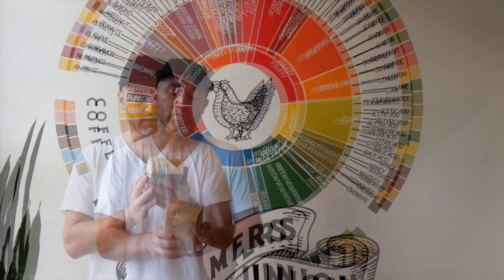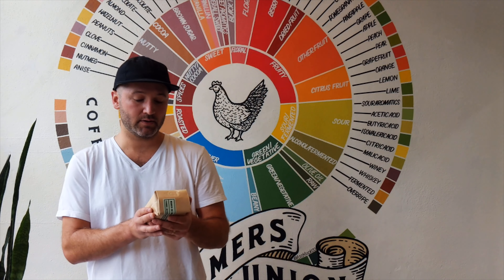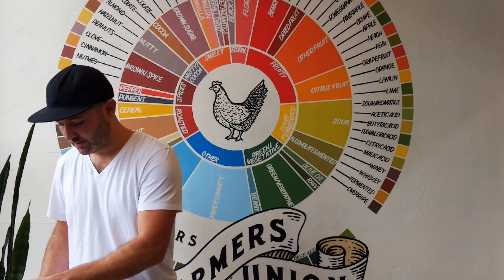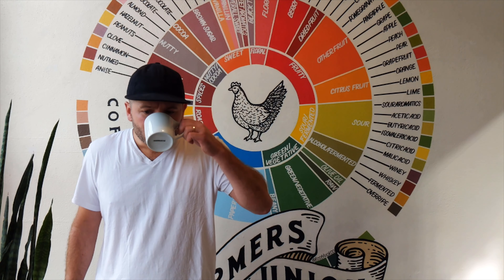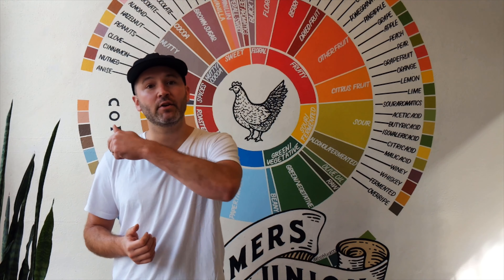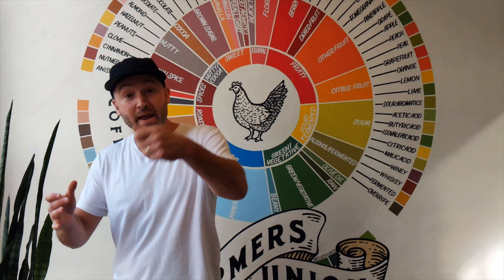Tasting Series: Manos de Mujer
Mark shares some details of a coffee we have been buying for many years.  We love it!